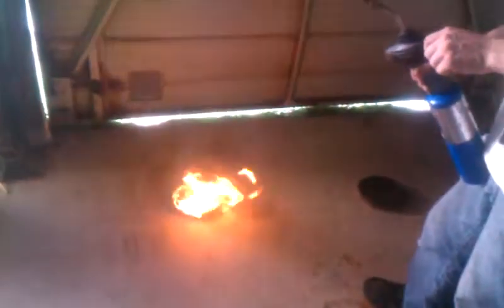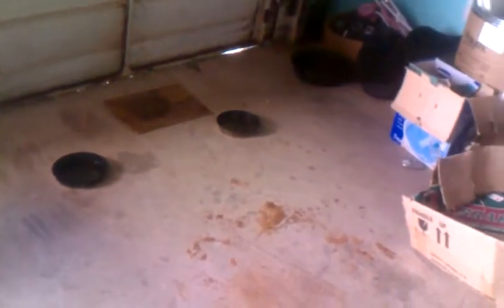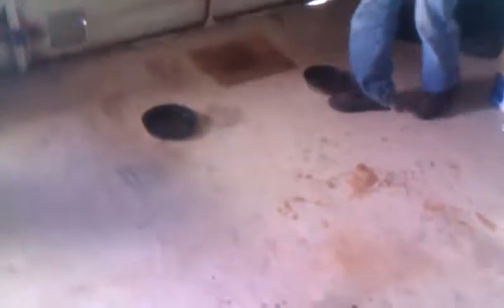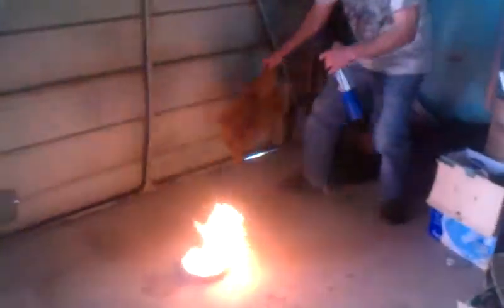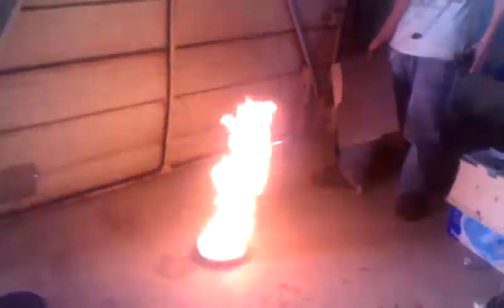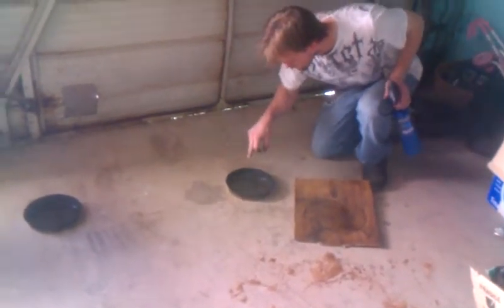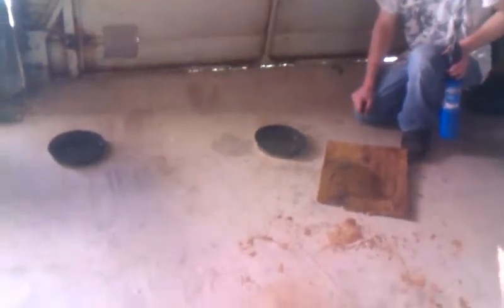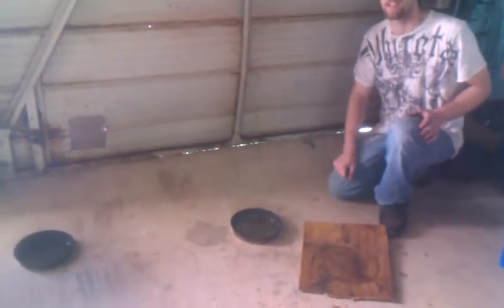non-ethanol gas vs ethanol gas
i took a 3 oz sample of gas that i took the ethanol out and used about a teaspoon of heet to remove any extra water that i couldnt get out of the gas, and a 3 oz sample of the gas with the ethanol in it. i didnt mess with that gas at all, that one on the right side was strait from the pump.  the one that hadnt been messed with had more water in the gas then the one that i purified. the one i purified had very little to no water in it and burned hotter.